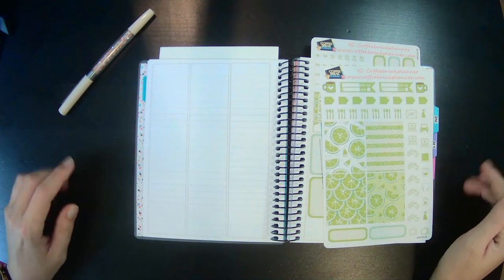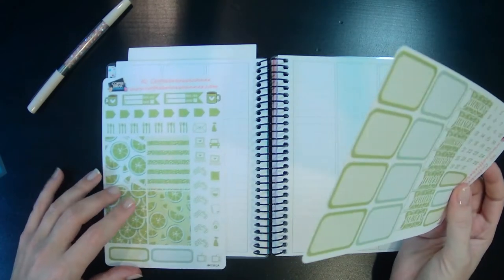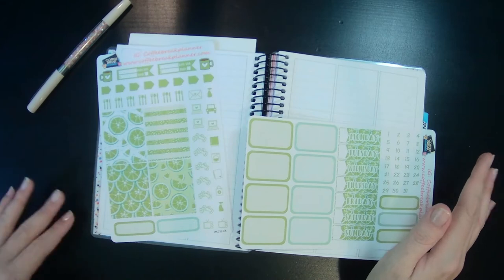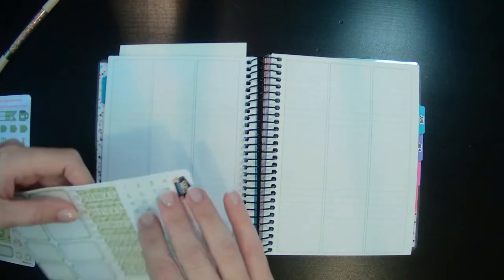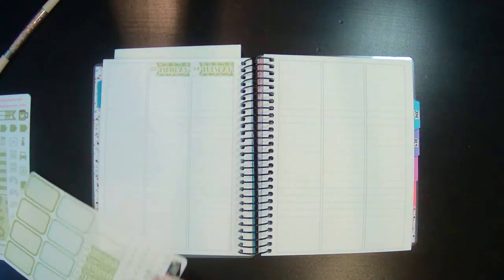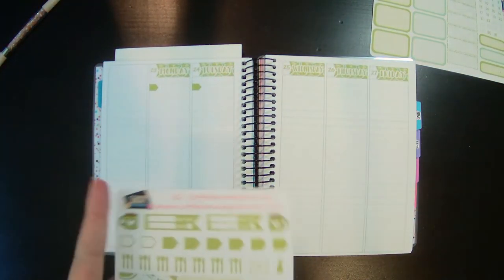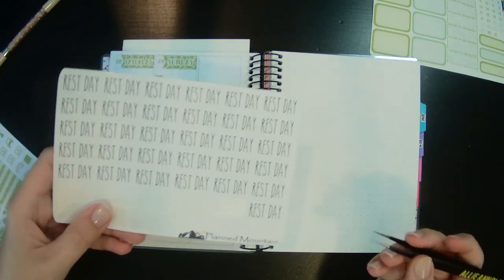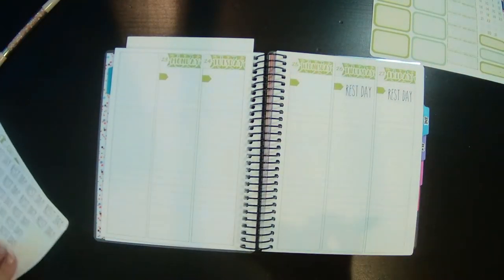Wellness Planner - A&N B6 | May 23-29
Kit: Coffee Break Planner

Planner: Avalon & Ninth (Use Allie15 to get 15% your sticker order and get my adorable freebie!)